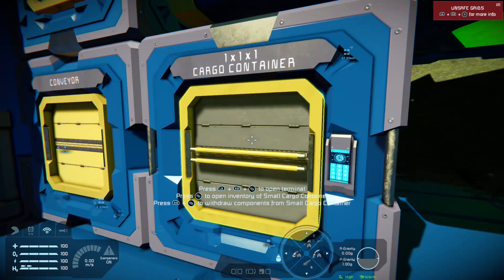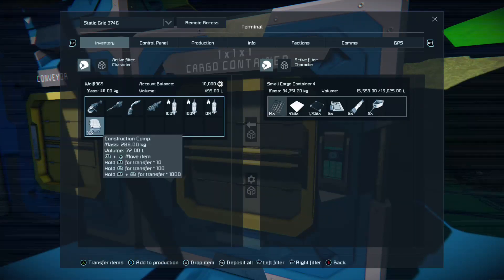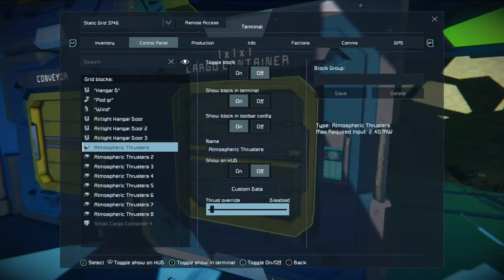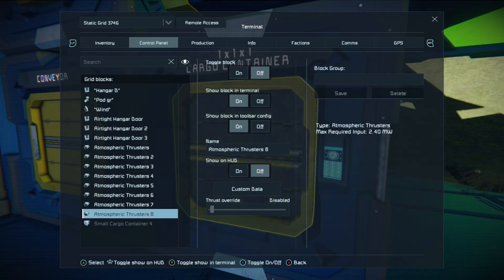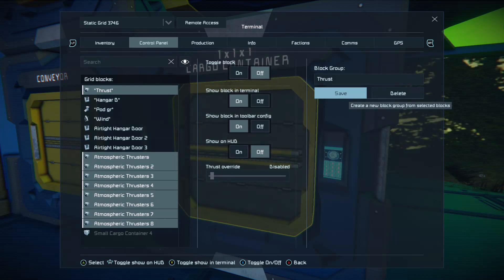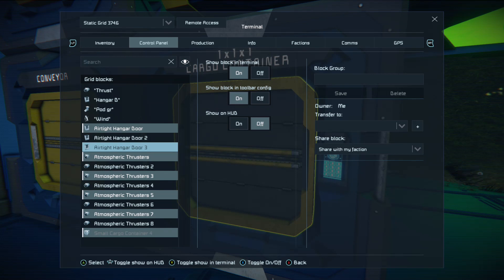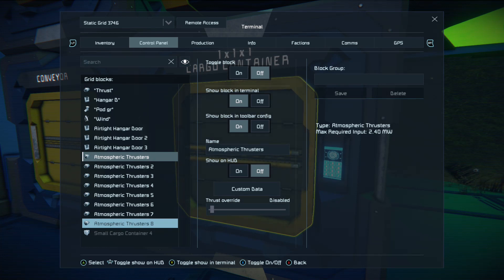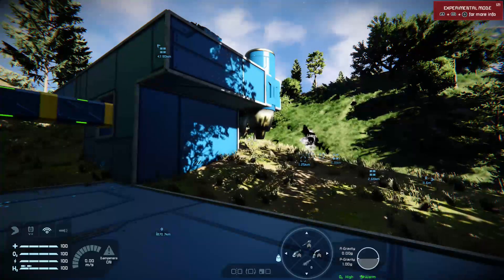Space Engineers Xbox: Tutorial 28 - Advanced Inventory and Control Panel management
In this quick video I take a look at the inventory. How to break blocks into stacks, how to move them from player inventory to cargo and more. I also break down the function of the LB, RB and LB+RB buttons when you are using the Control Panel and grouping blocks.

Press A on a block, move down to the next, press RB + A to add it to the list - then keep holding down the dpad to select blocks you want to add whilst holding RB + A

RB + LB + A will select the whole grid.